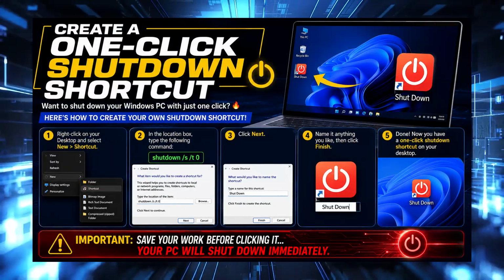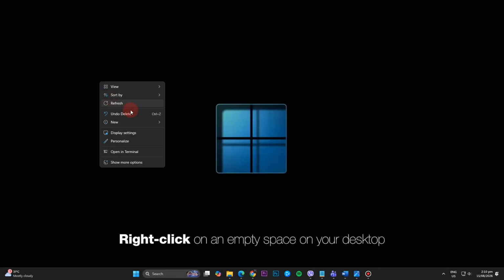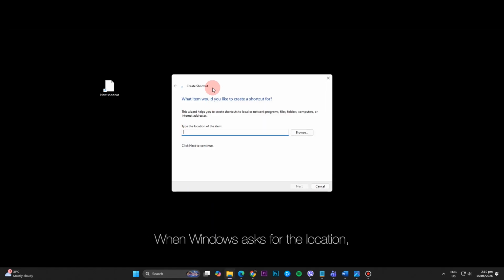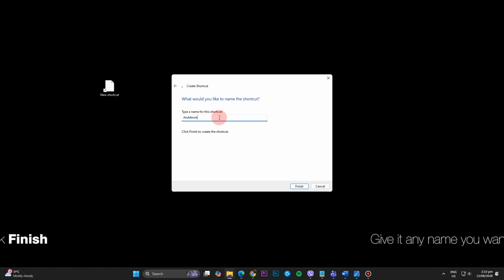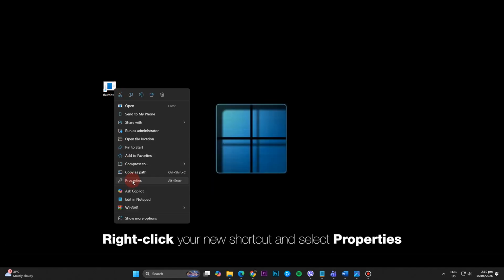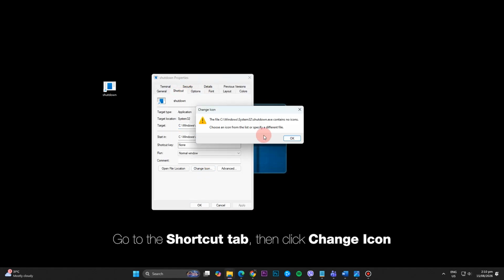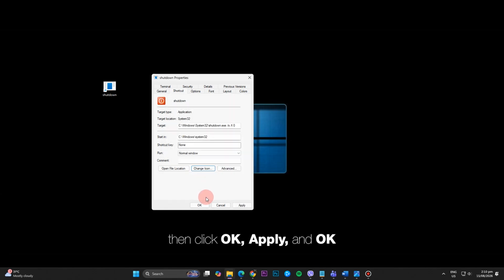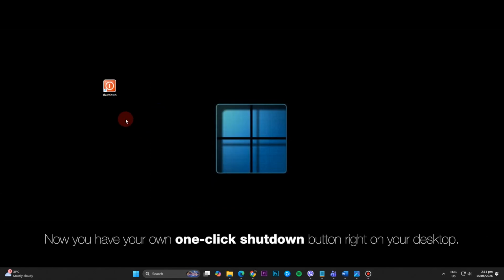Shut Down Your Windows PC With Just One Click💻🔥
Tired of going through the Start Menu → Power → Shut Down every time?

In this quick tutorial, I’ll show you how to create a ONE-CLICK SHUTDOWN SHORTCUT right on your Windows desktop. 🚀

Just double-click the shortcut → and your PC shuts down! 😎

Simple, fast, and super convenient!

👉 Watch the video and set up your own one-click shutdown button today!